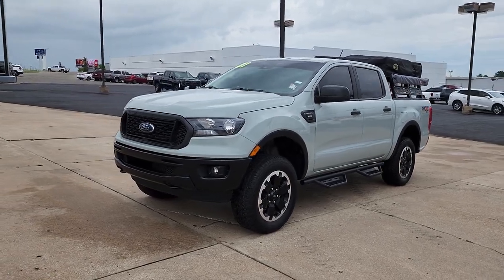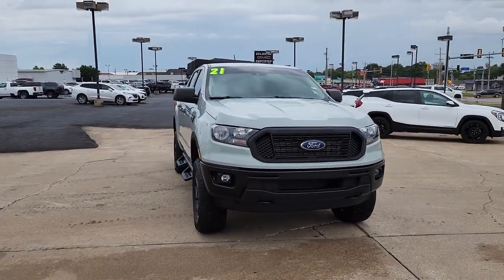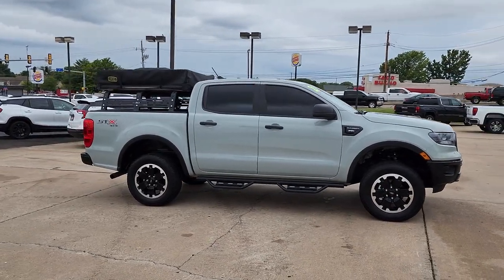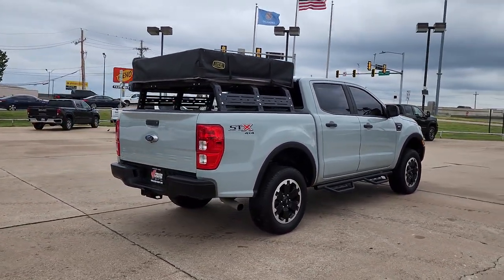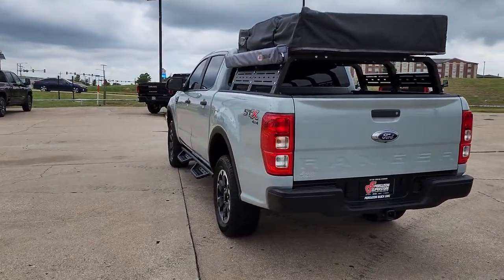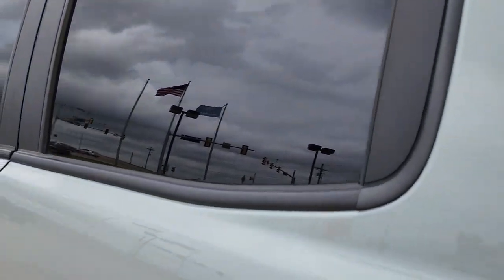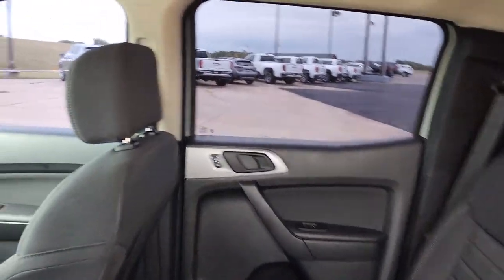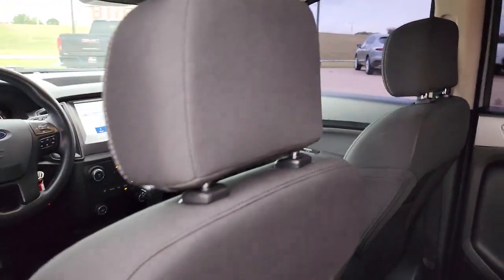2021 Ford Ranger Tulsa, Broken Arrow, Owasso, Bixby, Green Country, OK X7564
Cactus Gray Used 2021 Ford Ranger available in Broken Arrow, Oklahoma at Ferguson Superstore. Servicing the Tulsa, Owasso, Bixby and Green Country, OK area.

Ferguson Superstore
1601 N Elm Place

***NO ACCIDENT HISTORY***, **FULLY RECONDITIONED**, ***BACK UP CAMERA***, ***LOCAL TRADE***, ***CLEAN CARFAX ONE OWNER***, ***BLUETOOTH***, Ranger XL, EcoBoost 2.3L I4 GTDi DOHC Turbocharged VCT, 4WD, Cactus. Recent Arrival! CARFAX One-Owner. Clean CARFAX. Odometer is 6967 miles below market average!PRICING INCLUDES FERGUSON DISCOUNT AND ALL NATIONAL AND REGIONAL INCENTIVES! #1 VOLUME GMC DEALER IN OKLAHOMA! You pay the price listed plus a $379 documentation fee, less any extra incentives if available and/or applicable. Please call to check on availability. NO BROKERS OR DEALERS, PLEASE.
ENGINE: 2.3L ECOBOOST  -inc: auto start-stop technology (STD),Turbocharged,Four Wheel Drive,Power Steering,ABS,4-Wheel Disc Brakes,Brake Assist,Steel Wheels,Tires - Front All-Season,Tires - Rear All-Season,Conventional Spare Tire,Tow Hooks,Intermittent Wipers,Variable Speed Intermittent Wipers,Power Door Locks,Daytime Running Lights,Automatic Headlights,AM/FM Stereo,MP3 Player,Bluetooth Connection,MP3 Player,Steering Wheel Audio Controls,Auxiliary Audio Input,Rear Bench Seat,Adjustable Steering Wheel,Trip Computer,Power Windows,WiFi Hotspot,A/C,Cloth Seats,Bucket Seats,Driver Adjustable Lumbar,Auto-Dimming Rearview Mirror,Remote Engine Start,Requires Subscription,Power Windows,Power Door Locks,Trip Computer,Immobilizer,Traction Control,Stability Control,Traction Control,Front Side Air Bag,Front Collision Mitigation,Tire Pressure Monitor,Driver Air Bag,Passenger Air Bag,Front Head Air Bag,Rear Head Air Bag,Passenger Air Bag Sensor,Driver Restriction Features,Child Safety Locks,Back-Up Camera